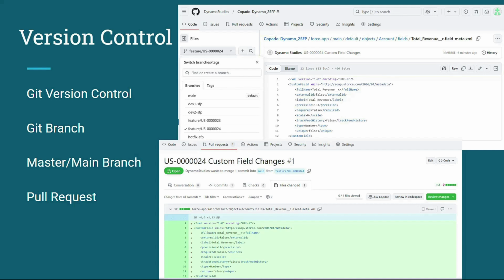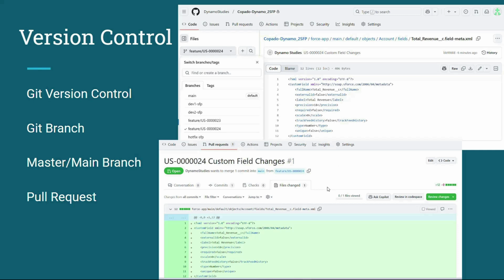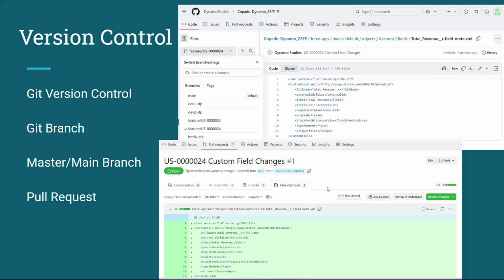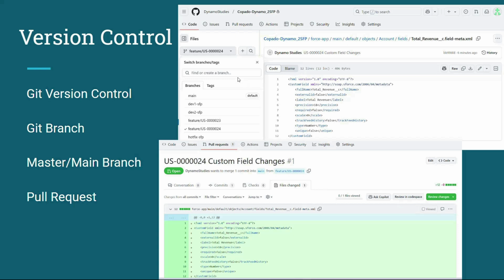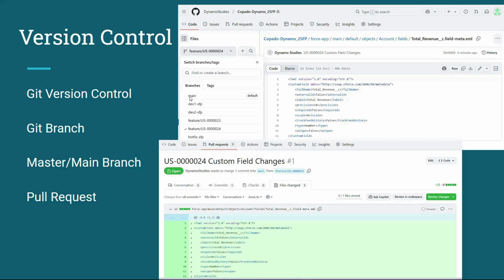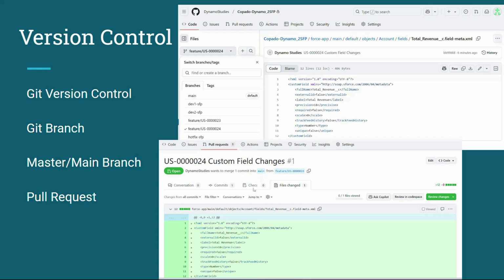Copado Branching Strategy - Version Control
This course provides learners with a comprehensive overview of the Copado platform and prepares them for the Copado certification exams. The course covers a range of topics, from the basics of DevOps to advanced Copado features, and includes hands-on exercises and practice tests to help learners build their skills and confidence.

The course is designed by experienced Copado consultants who have extensive knowledge of the platform and its features. Learners can benefit from their insights and expertise and receive guidance on how to use Copado.

A version control system or repository is a single source of truth by which we can track changes over time for a metadata or file . With version control, every modification in that file is recorded along with who made the change and when. Also we will have backup and better collaboration.

For structured Salesforce Architect learning paths, real-world scenarios, and advanced resources,